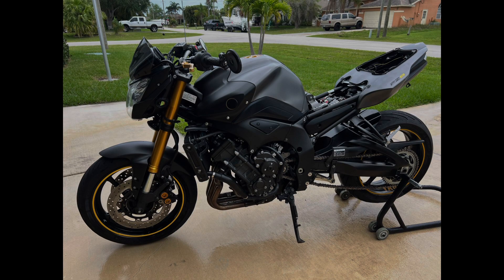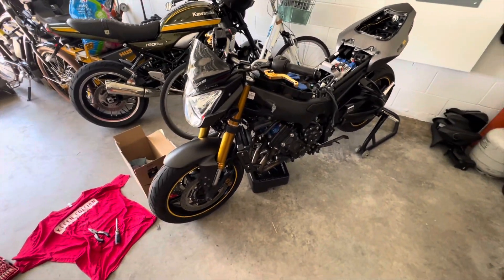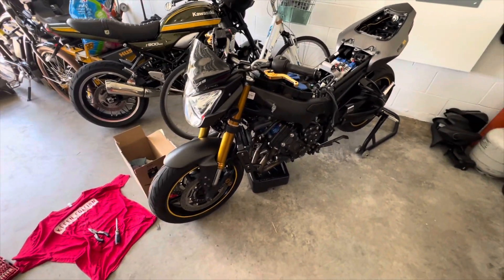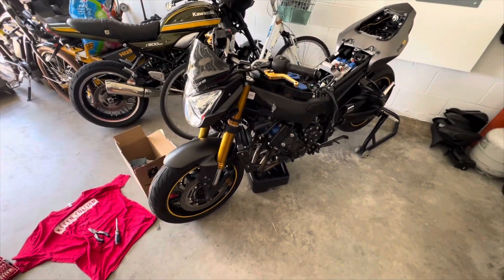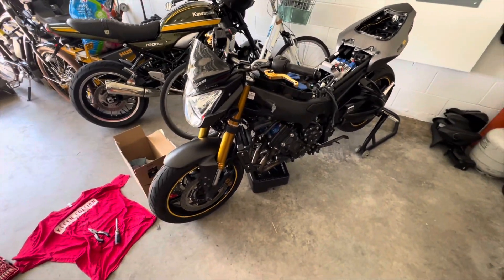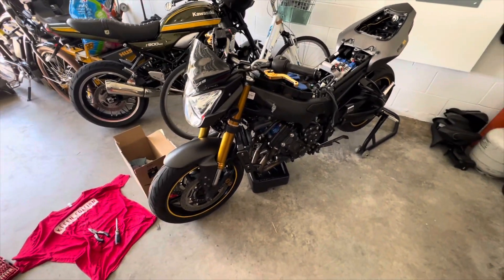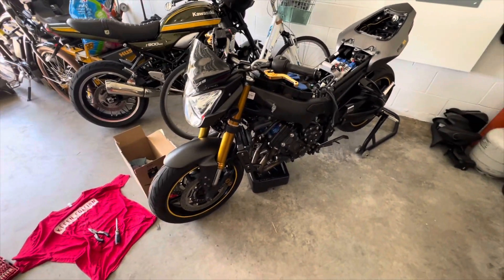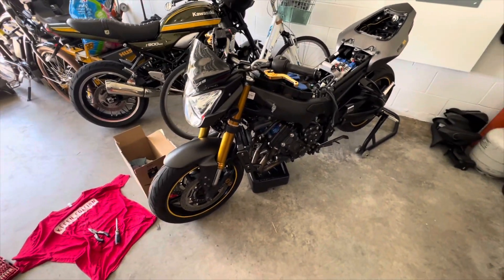Yamaha FZ8 Build Series(Video 1)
Hey guys I hope you enjoy this series. In this video I go over working on the fuel filter and the progress I have made on my recently acquired 2012 Yamaha FZ8. This bike was sitting for about 2 years so i am going though all the maintenance on this bike to make sure it runs great. This series will cover everything I install on the bike as I see there is not much info online.